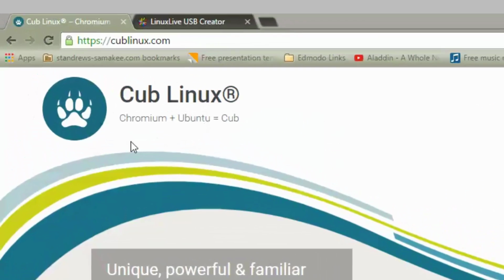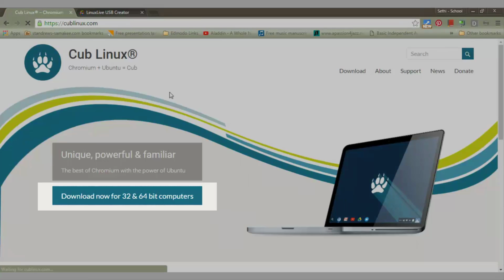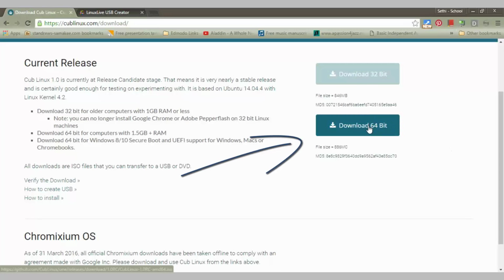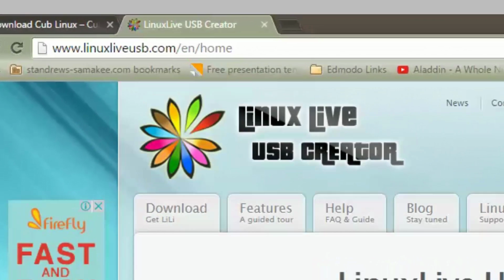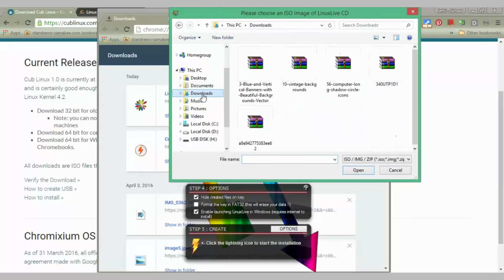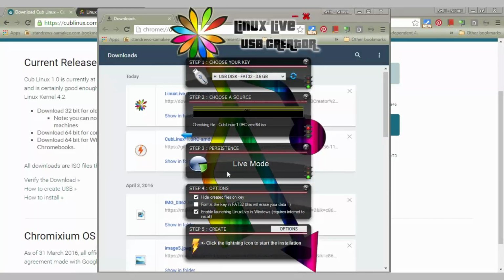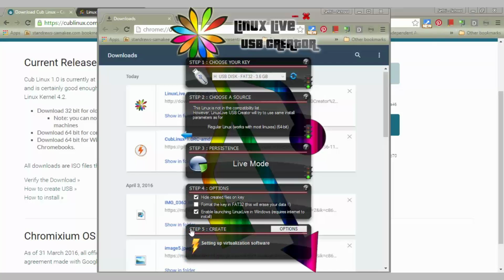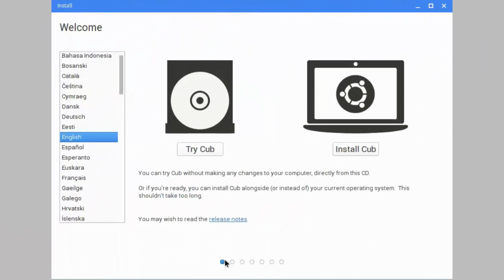How To Turn your old Laptop into a Chromebook with Cub Linux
Do you have an old laptop lying around unused or too slow to use? Have you been looking at the speedy Chromebooks available?

Installing Linux can give your old laptop a second life and now it got even better! With Cub Linux you can have a 'ChromeOS'-Like experience on your old laptop without having to stop using local storage or Linux software!

Find out all about how to install in this video!

Looking to create your own videos like this to 'flip' you class?
I use Techsmith Camtasia and Snagit and love it!